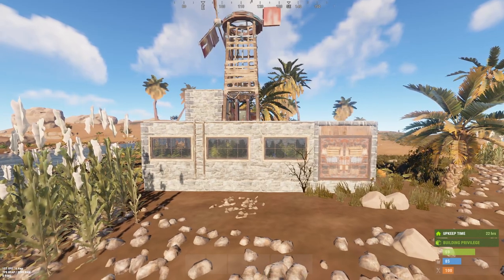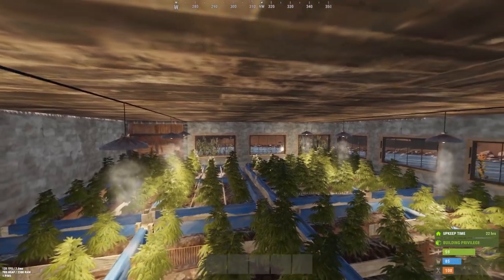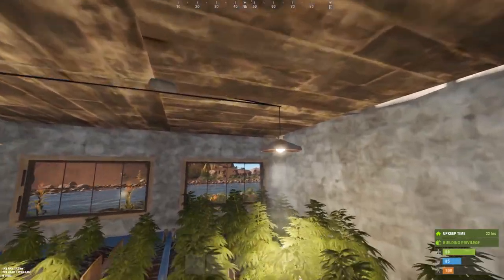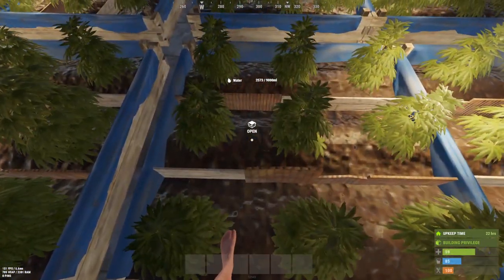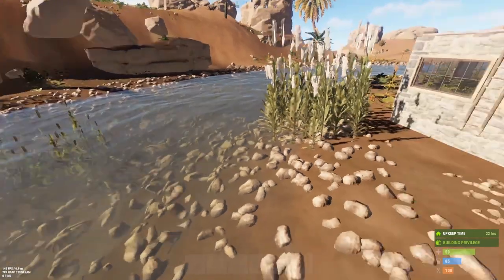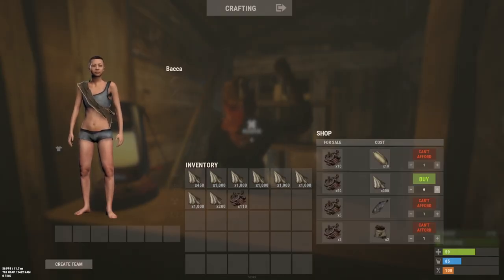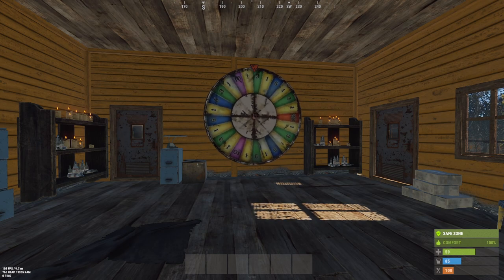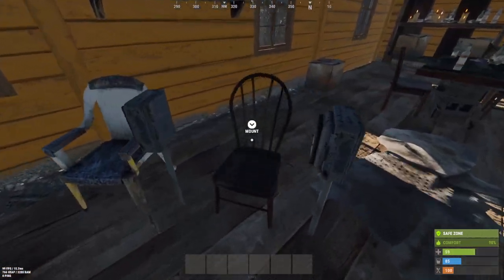The cheap farm that gives 34560 scrap per day!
Essentially a 4x4 grid of planter boxes which provide a ton of cloth and if you were to breed good genetics etc you could get way more than I am showing in this video which is quite crazy to think about how easy it is to mass produce scrap!